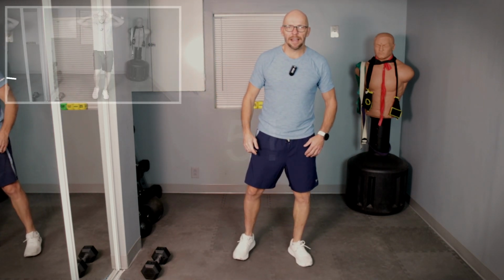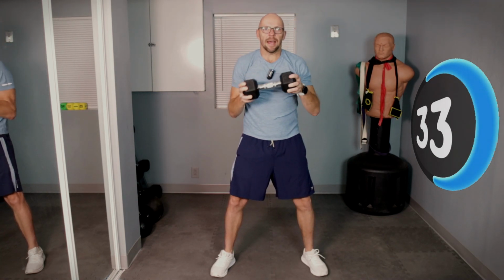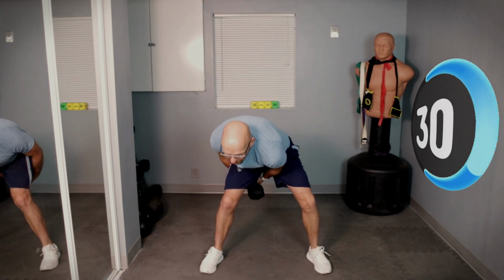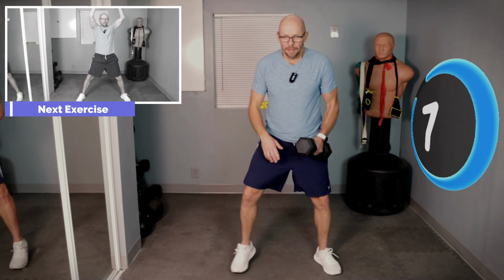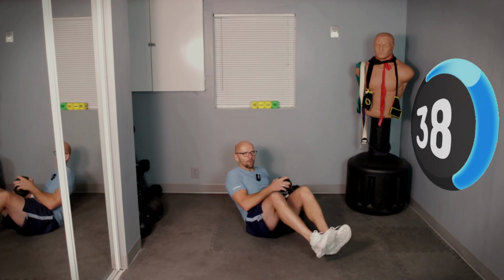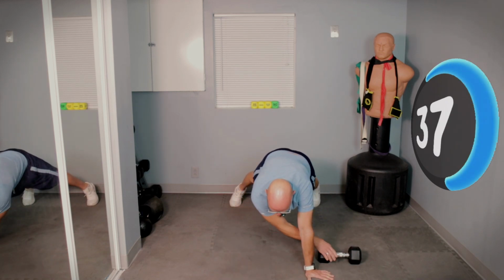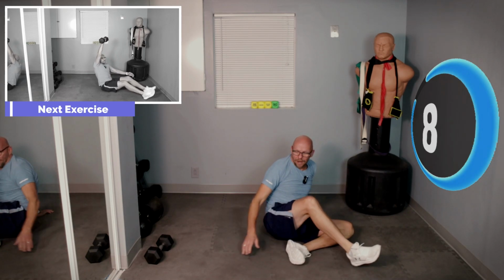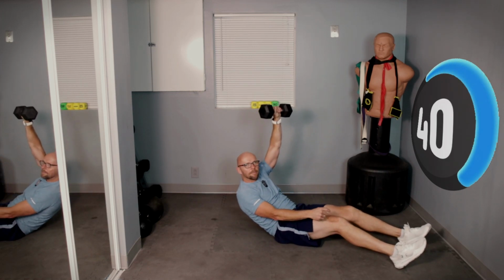10 Minute HIIT Workout At Home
Core Thursday HIIT style.  Hey guys! It has been 5whole years on YouTube for me and I have to say that I am having a blast.  Take this HIIT workout for example. Yes, it is based around the core muscles but it is an intense and fun HIIT workout.  All you will need is a dingle dumbbell to know this workout out of the park. On top of that this is a no repeat workout.